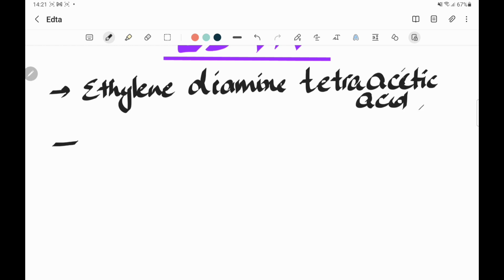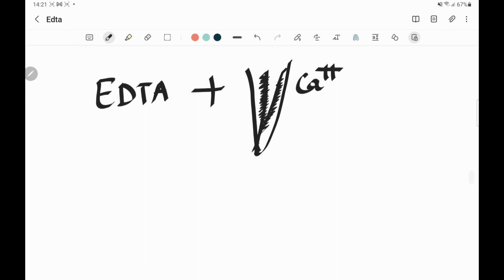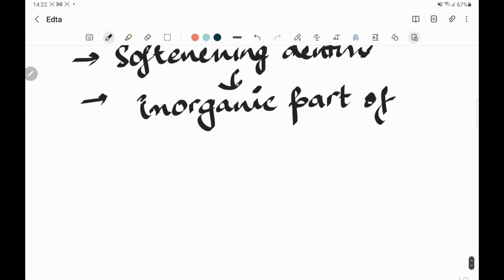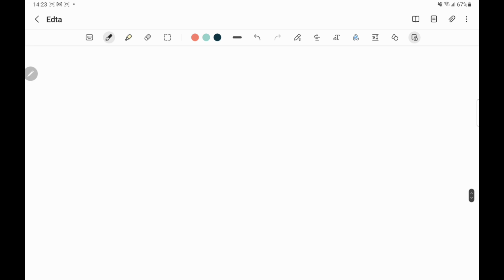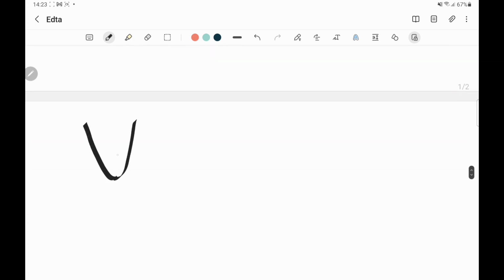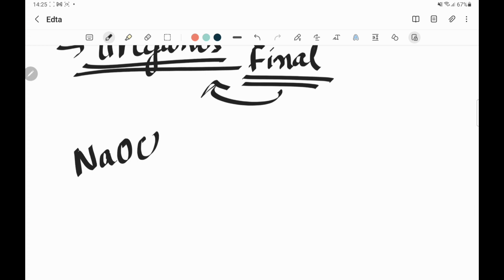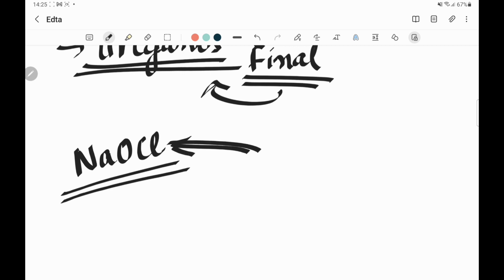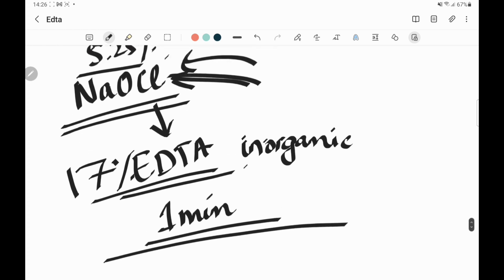dental edta and how to use it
this video is about edta dental use

understand with high yielding points of endodontics lecture, root canal irrigants , edta use in dentistry..
edta use in rct
edta gel in root canal treatment

edta full form is ethylene diamine tetracetic acid

also get all the dental products at your door step from @dentalkart

watch the express revision course endodontics lectures to understand the concepts of endodontics and edta in dentistry with dr. sangeeta poriya @Dentalpathshala
this neet mds video lecture aims to guide you with your neet mds 2021 exam